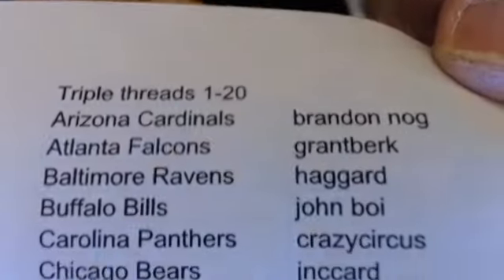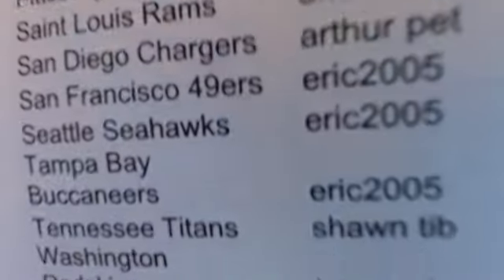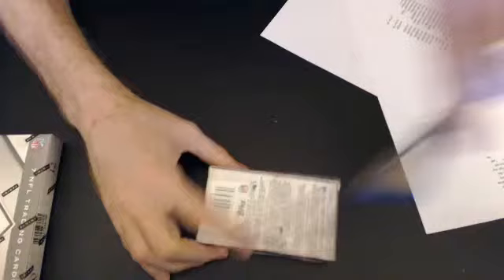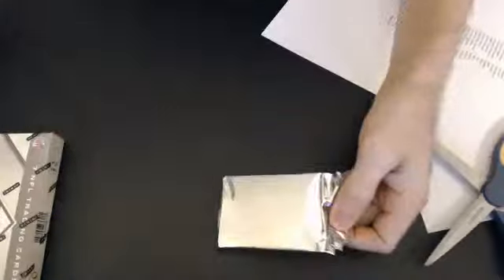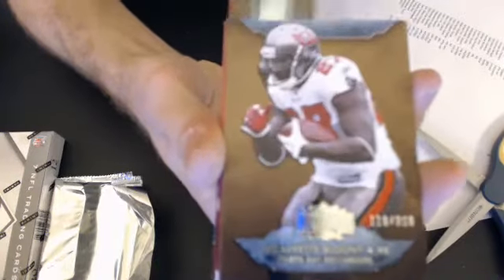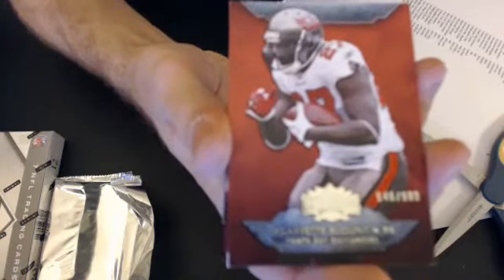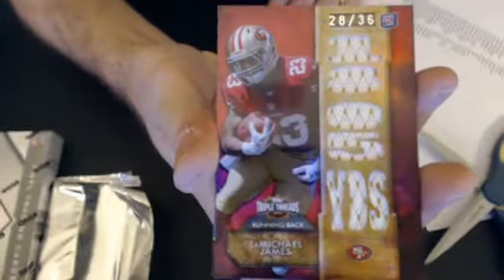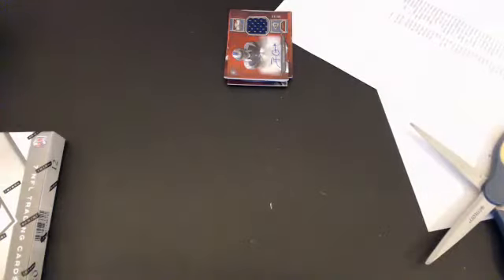2012 triple threads 1-20 mini